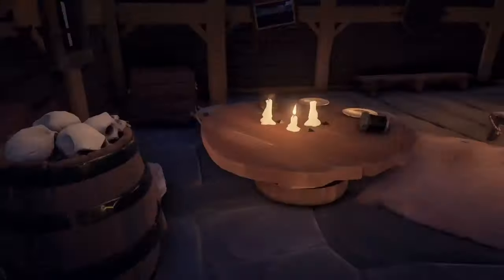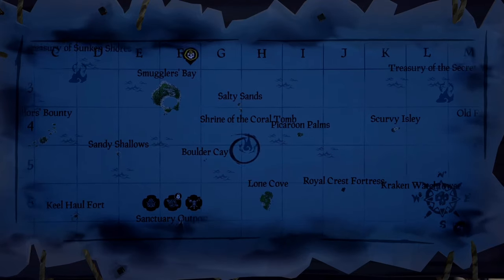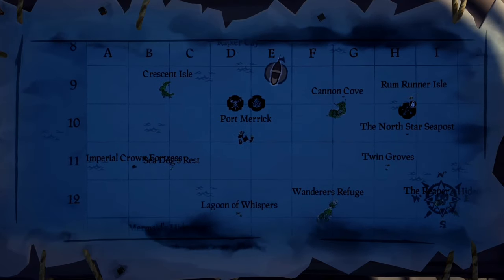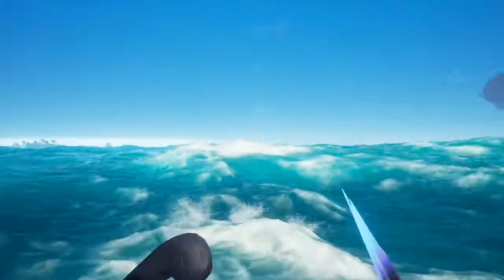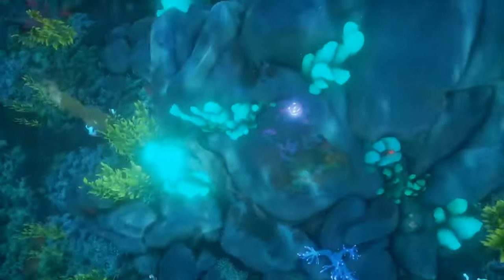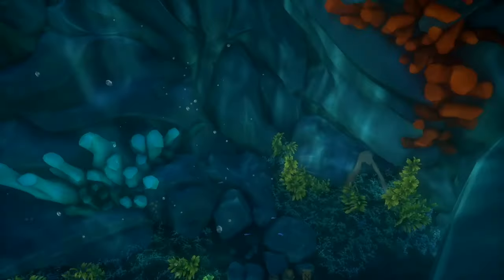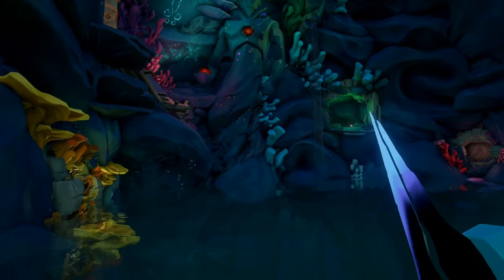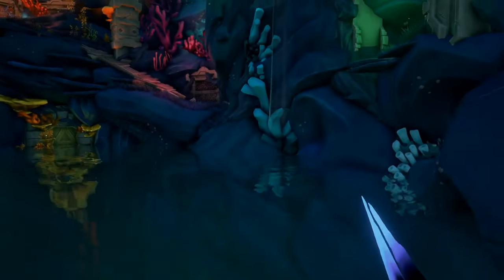How To UNLOCK The SUNKEN Kindom Voyage In Sea Of Thieves!